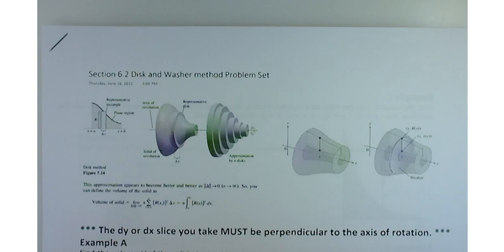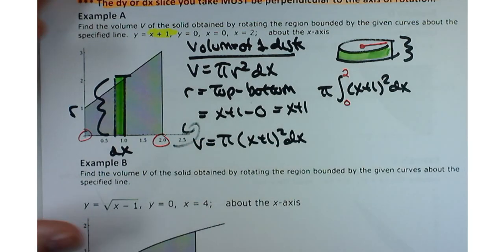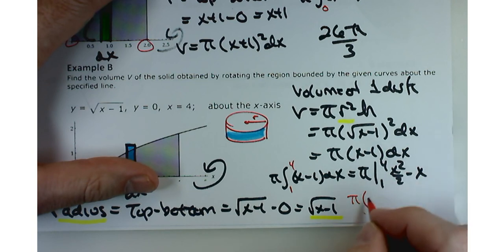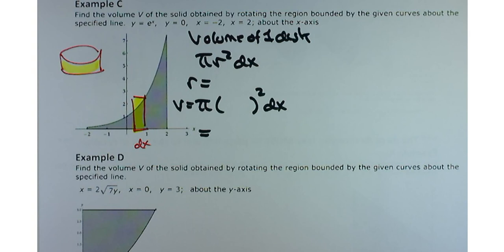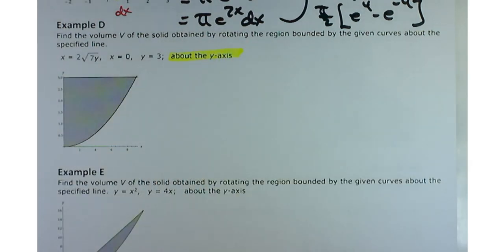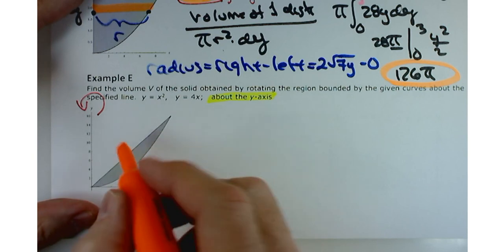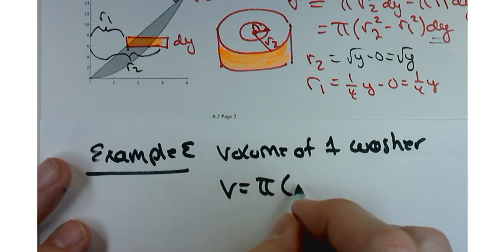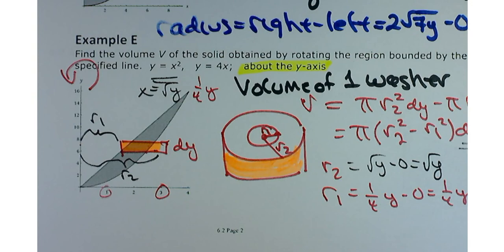Section 6.2 Volumes of solids of ration (Part 1) Summer 2024